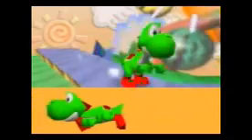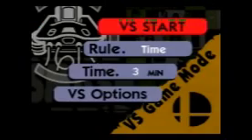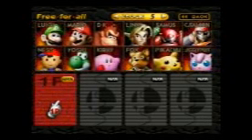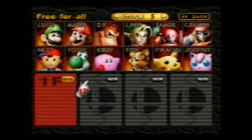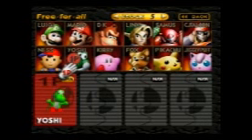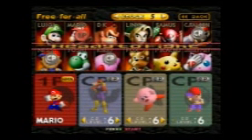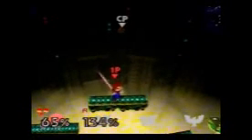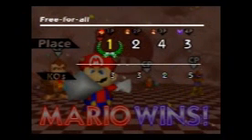Let's Play Special - Super Smash Bros. Part 1 - Holy Crap a 3D Game?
That's right. I got myself a somewhat grade-A capture card and can now record on my TV! Woo!